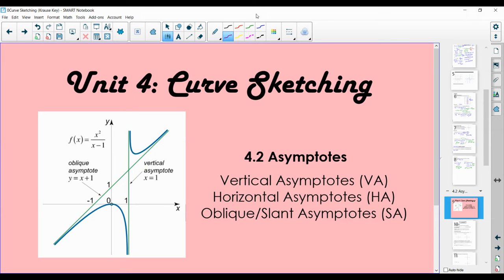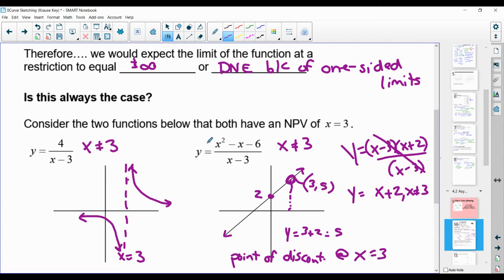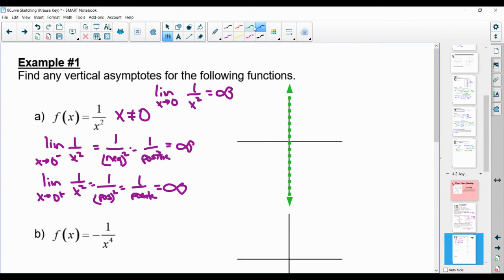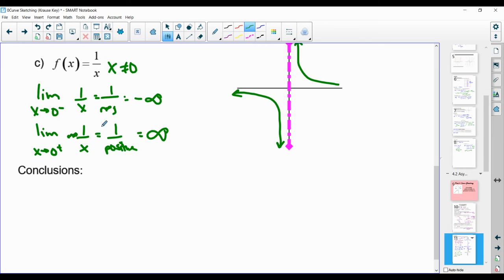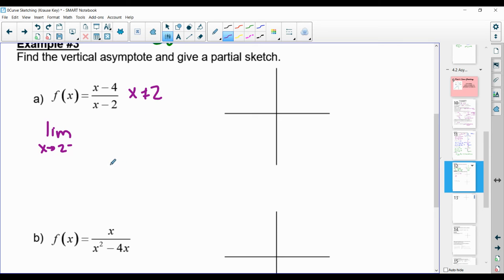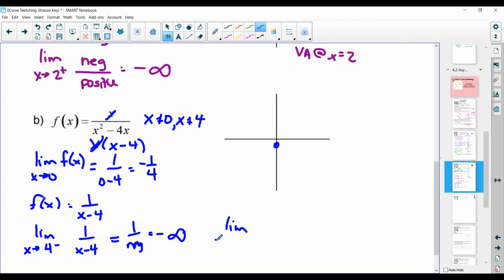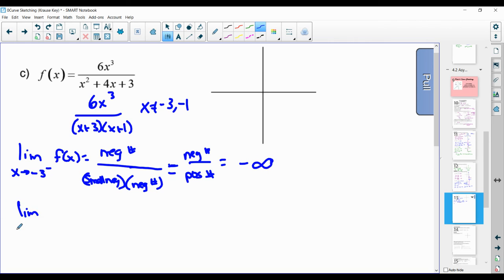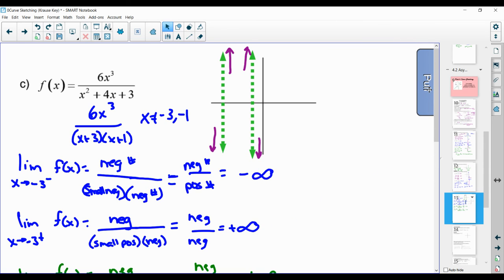M31 5.2 Asymptotes (Part 1) - Vertical Asymptotes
This video includes examples using limits to determine vertical asymptotes.